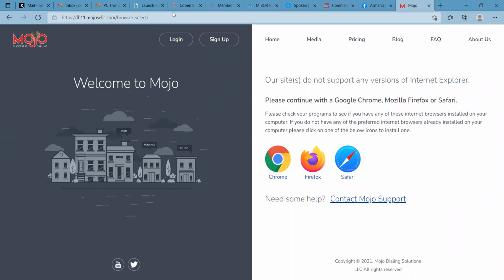12/18/2022 Workshop: Gary's Focusing Questions and Wrap up of 2021